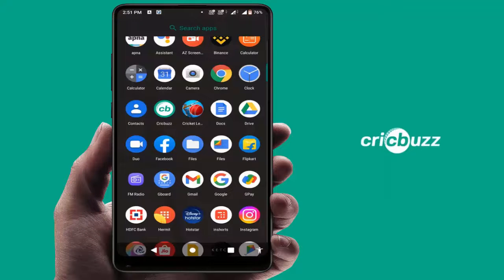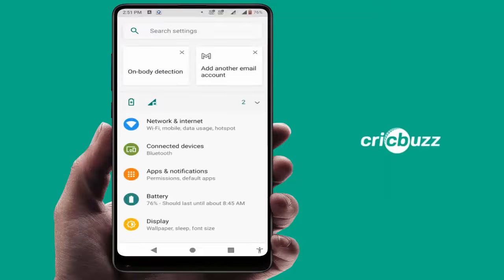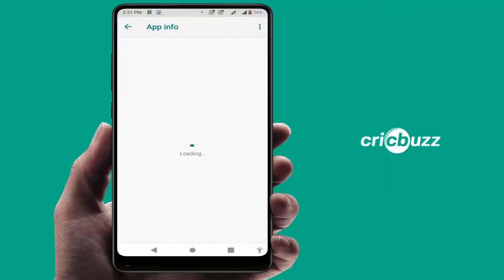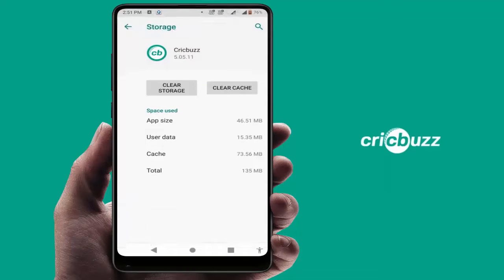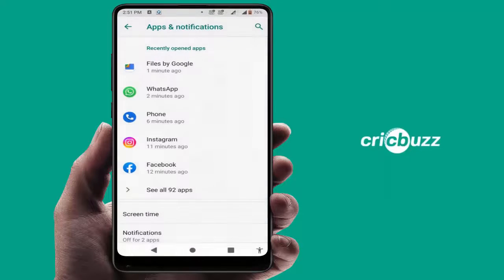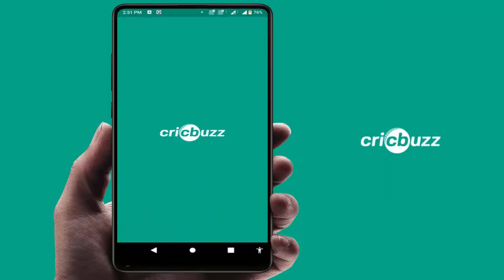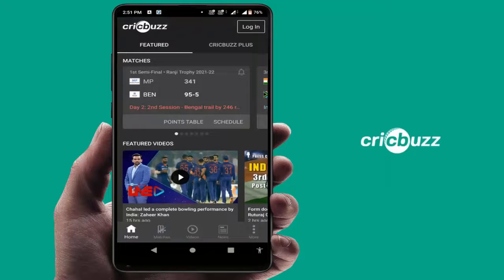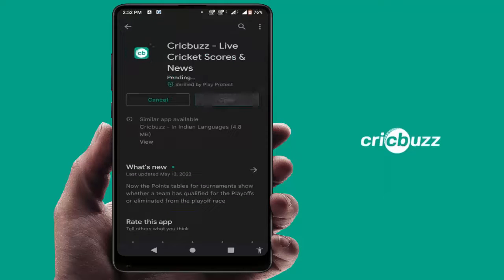How to Fix Cricbuzz isn’t Responding Error in Android Phone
On Android Device How to Fix Cricbuzz isn’t Responding Error